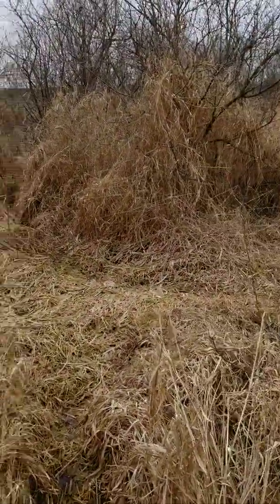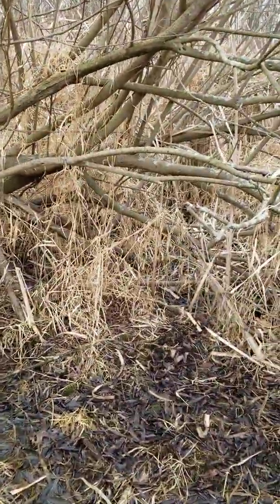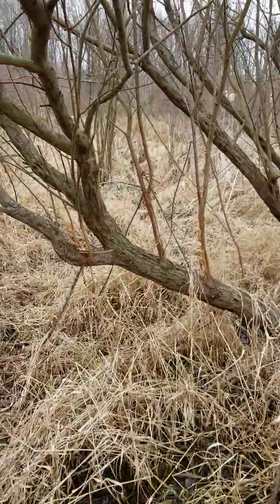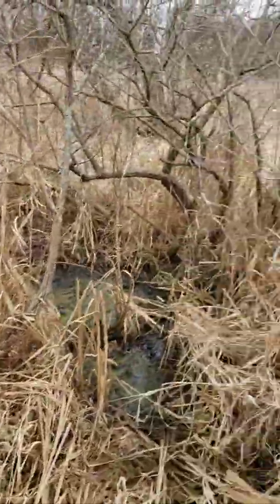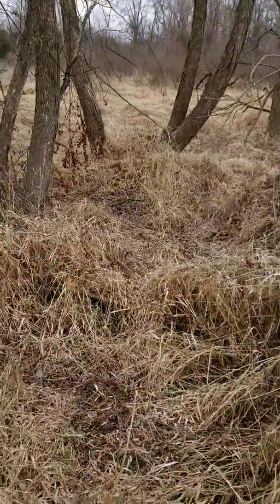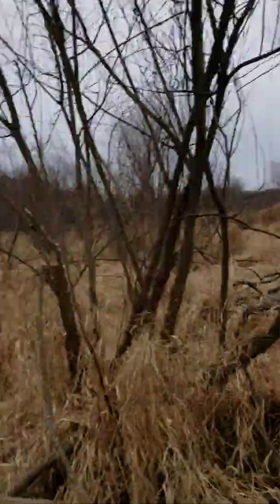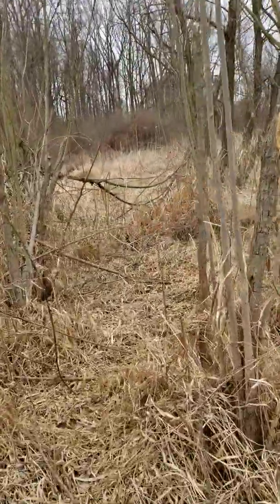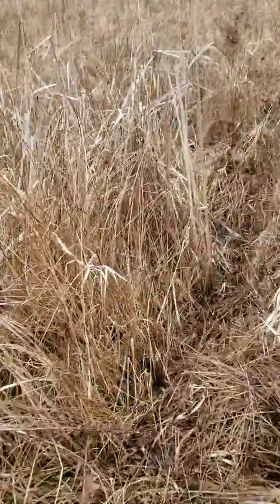Scouting buck beds